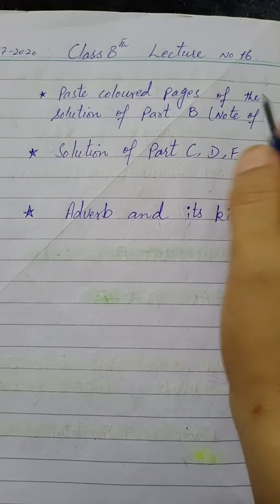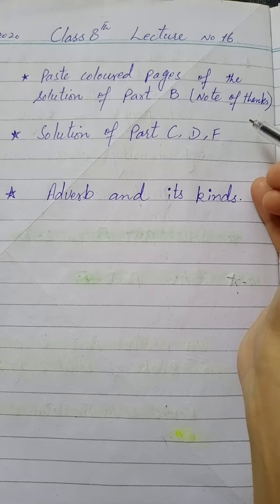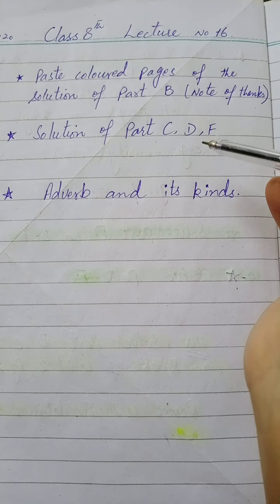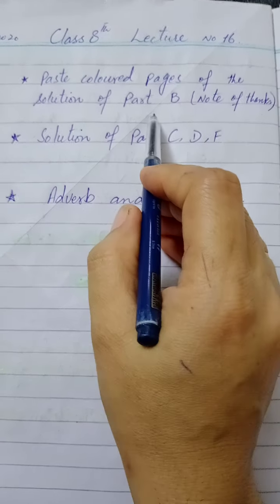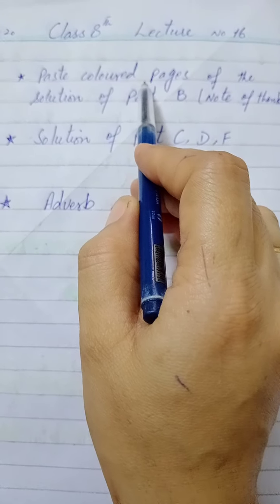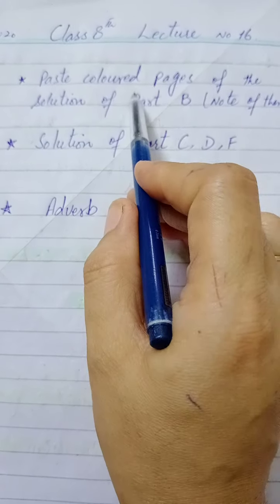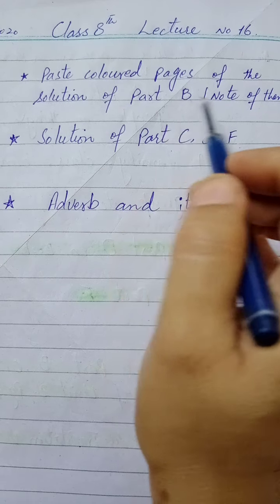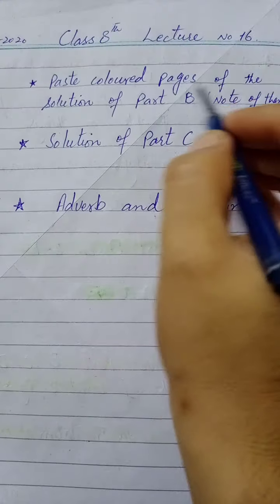Class 8th Grammar Adverbs and their kinds unit 2 lecture 16